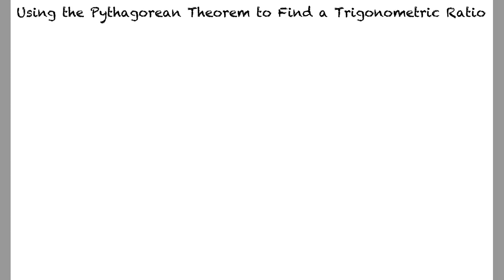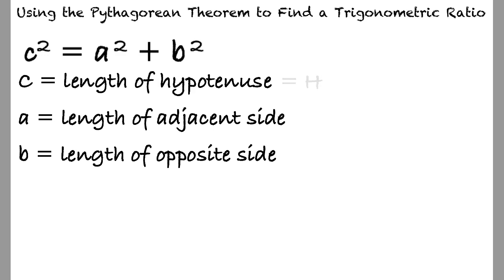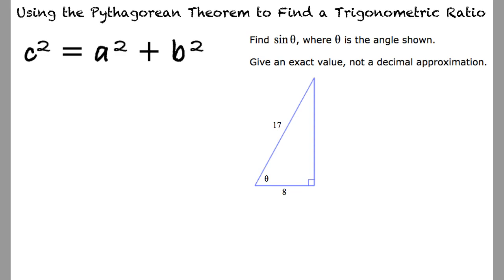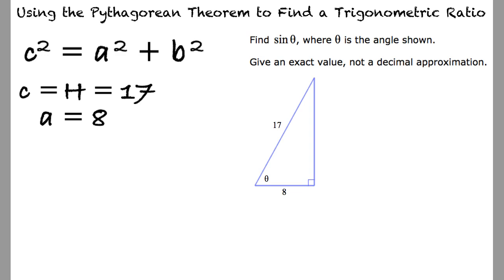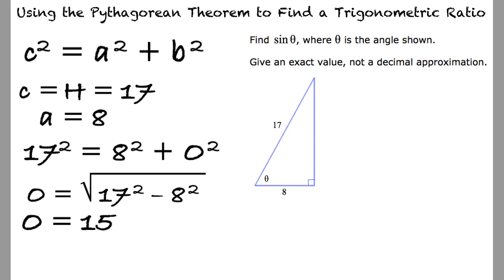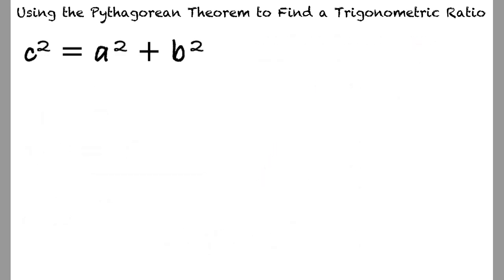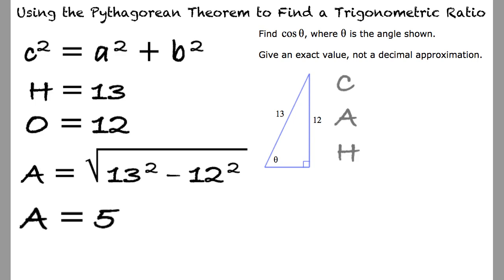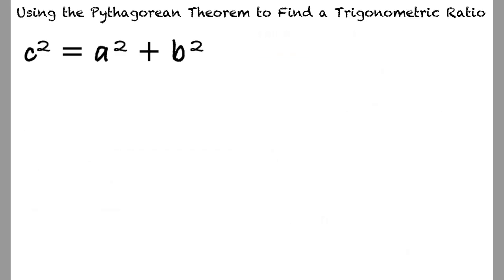Topic: Using the Pythagorean Theorem to Find a Trigonometric Ratio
This is a topic level video of Using the Pythagorean Theorem to Find a Trigonometric Ratio for ASU EdX.
Join us!